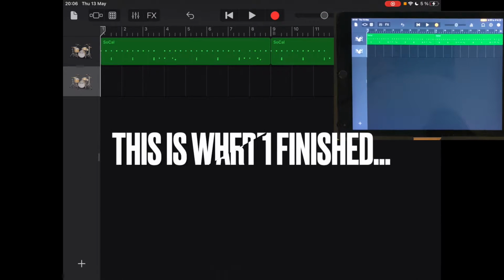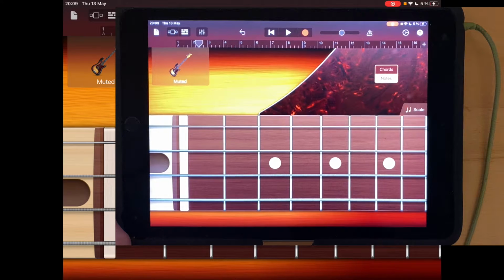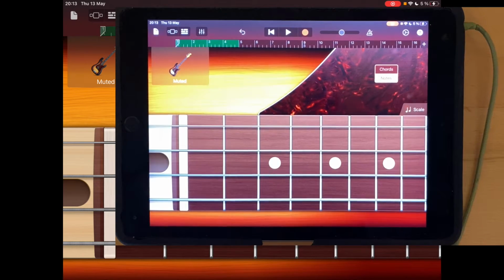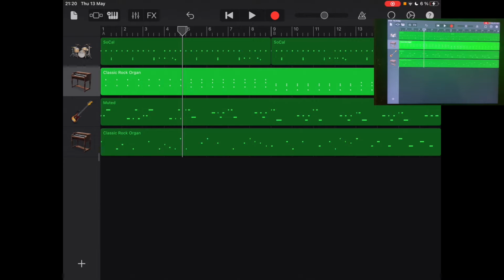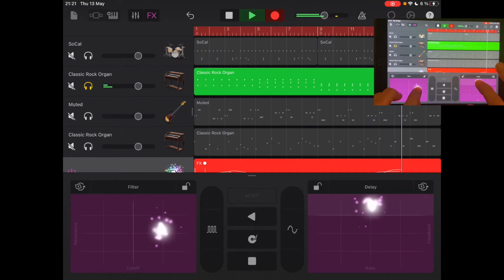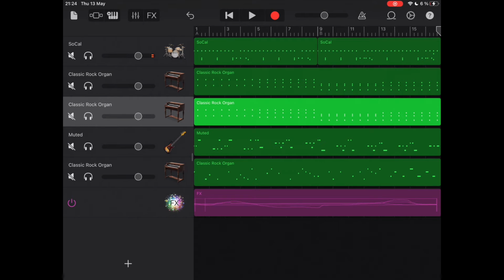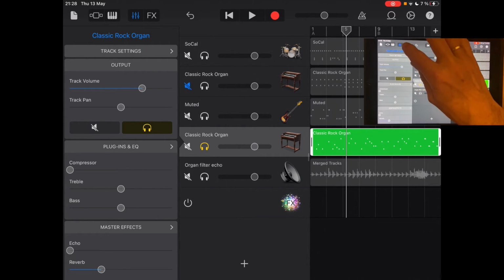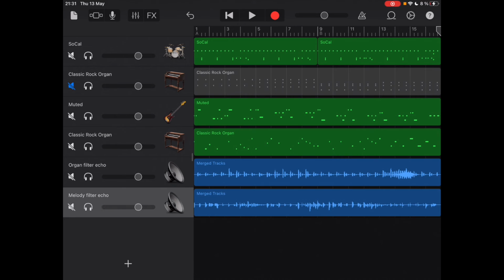Create a Reggae Loop with GarageBand Tutorial Part 2 - Bass, Organ, Effects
This is part 2 of a tutorial on how to make a very simple 4 track reggae loop with GarageBand on an iPad.

I am not a musician, I do this for fun, I hope you will get something out of it. If you want more advanced tutorials by real musicians on how to make a reggae riddim, I recommend the following:

Dub Master Kahn also has great drum samples for sale at a good price

Play Reggae Bass Like Flabba Holt by Donstrumental
Many tips and tricks on how to make the bass vibrate

Do you think my loop sucks? Then you can find good ones at reggae-loops.com

Finally, here is some info on a chord progression that is used in this tutorial: